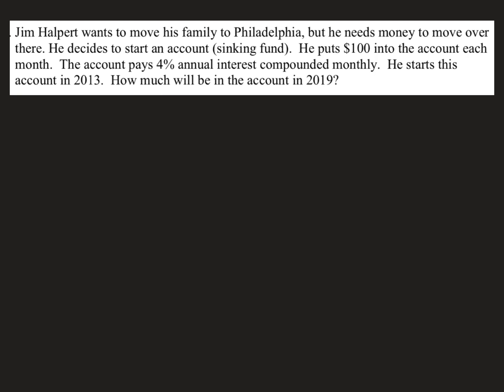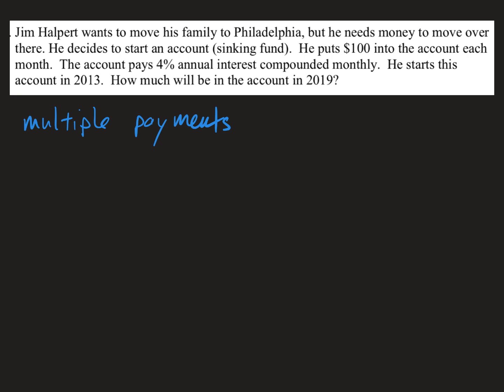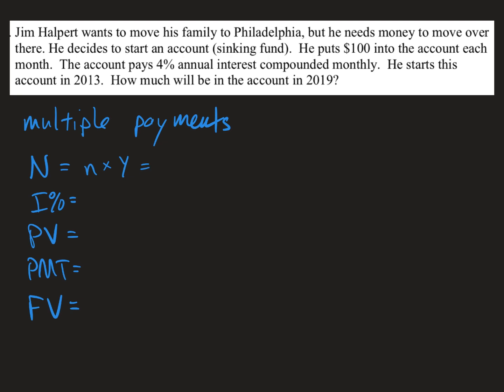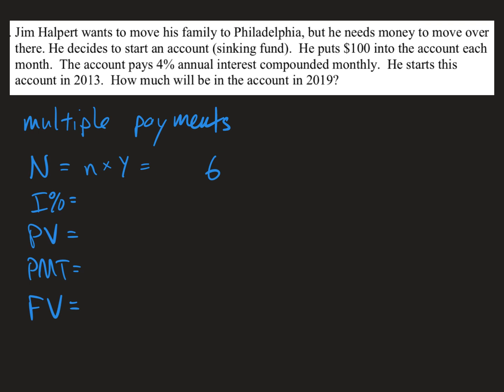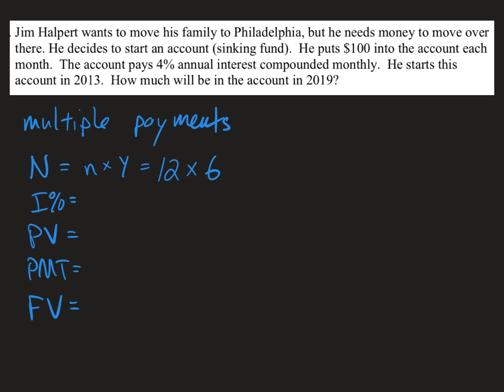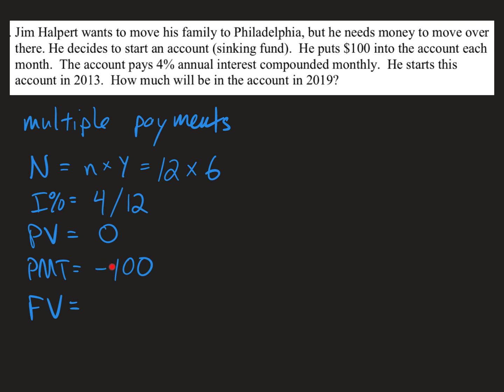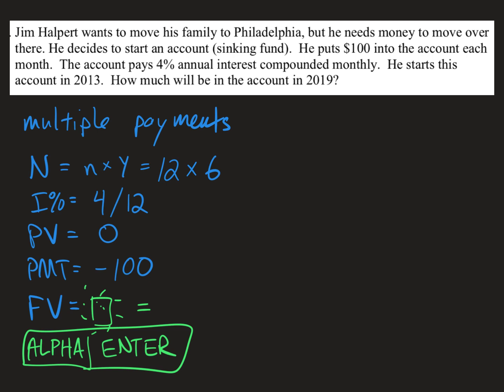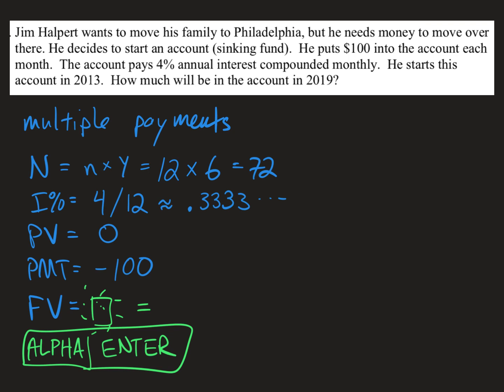Savings Plan Example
“Sinking fund” is just another phrase for a savings plan with a specific purpose.

You can use the TVM solver found below: I do not claim ownership of the site the TVM solver is found on.